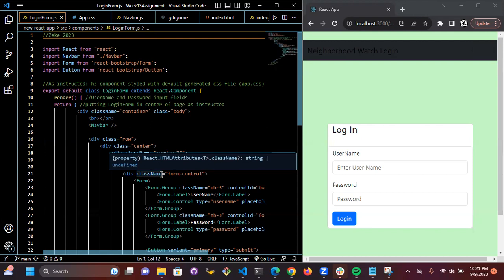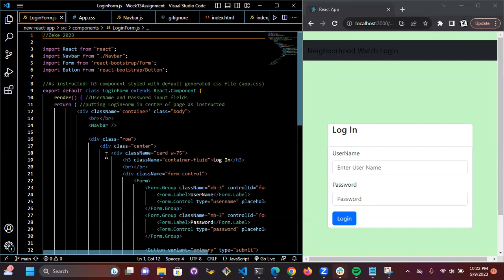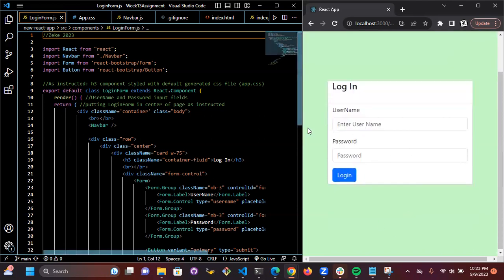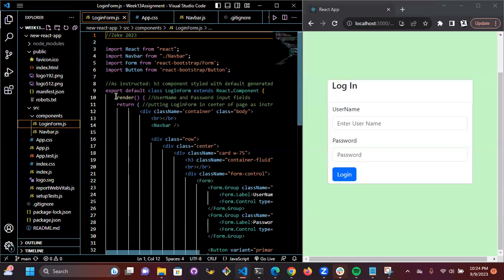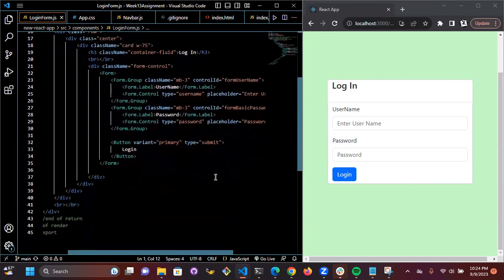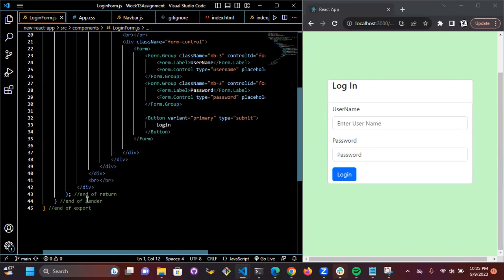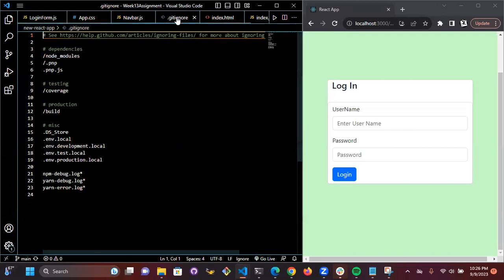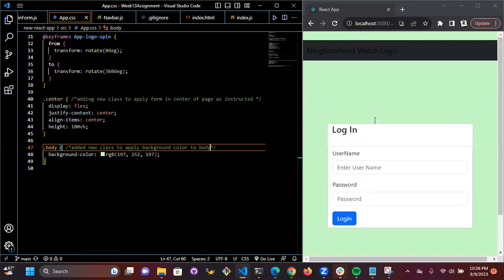Create-React-App with Basic Login Form and Navbar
Basic Create-React-App with login form and navbar.